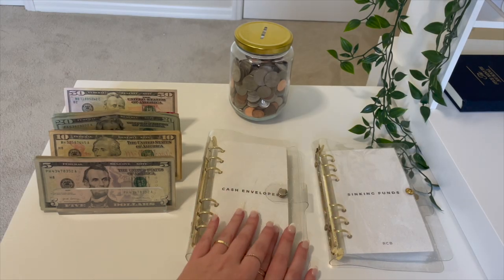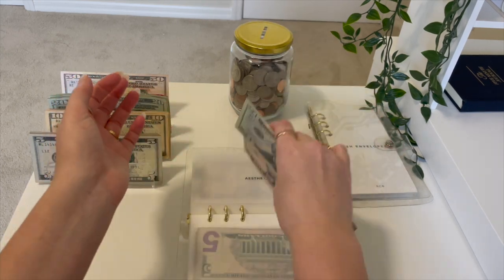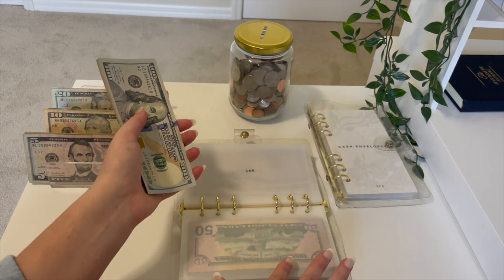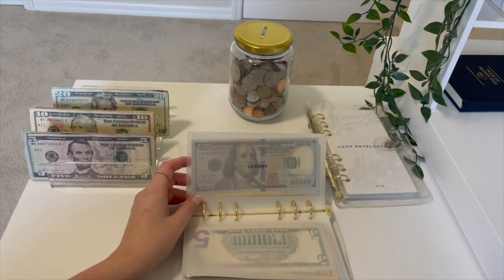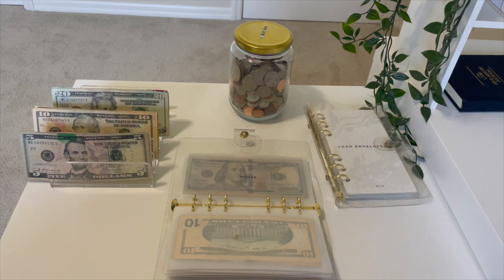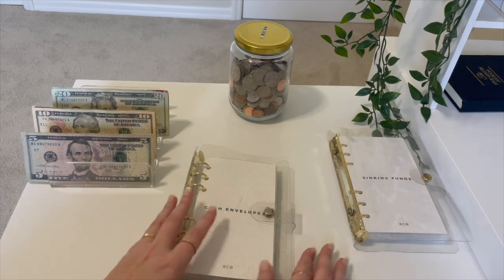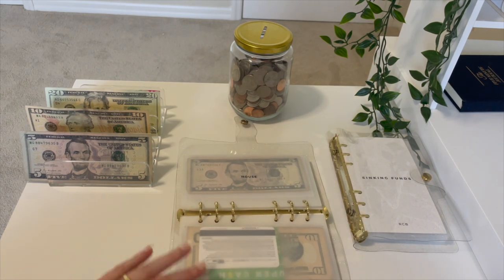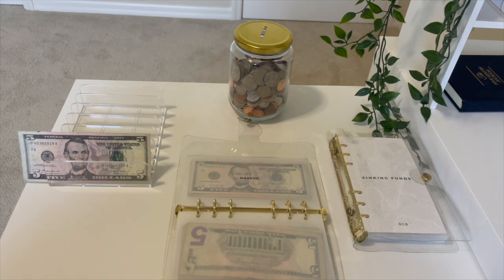Cash Envelope Stuffing | January Week 2 | Cash Envelopes + Sinking Funds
Let me know if you all would enjoy vlogs on this channel or if I should make another! Appreciate you all - always!

I am a 25 year old cash stuffer and budgeter on the road to living debt and financially free! I started this budgeting method in August, and ever since then I have managed to pay off over $6,000 in debt while saving for my future.

**Please note that some of these link are referrals and I may earn a small amount from items purchased**

MB8HMX

Receipt Hog pays you to upload receipts, take surveys, and more! Download and enter code tesp9704 to earn a special bonus when you upload your first receipt.

✨ Etsy link for cash envelopes